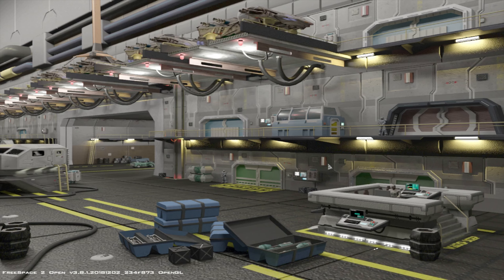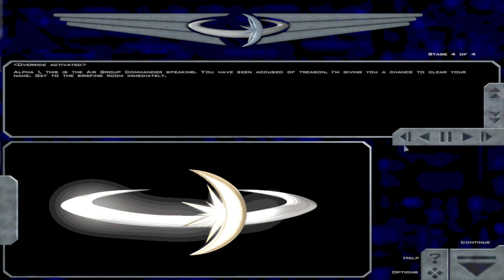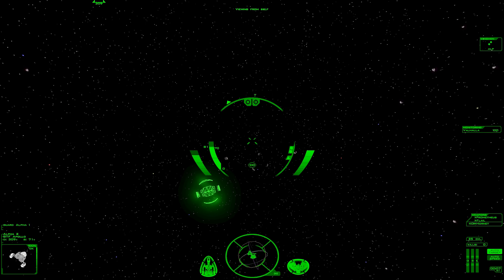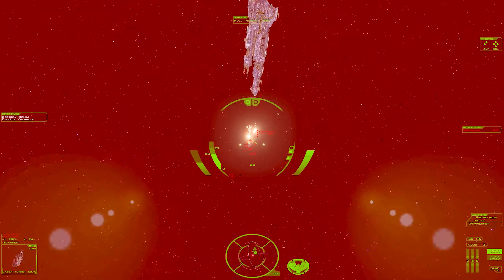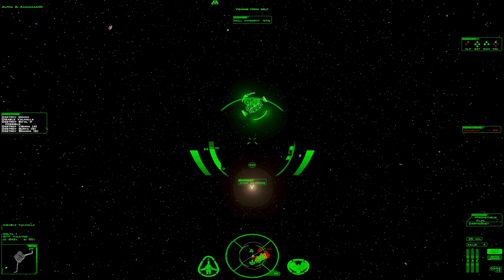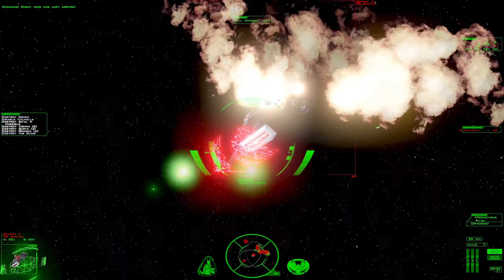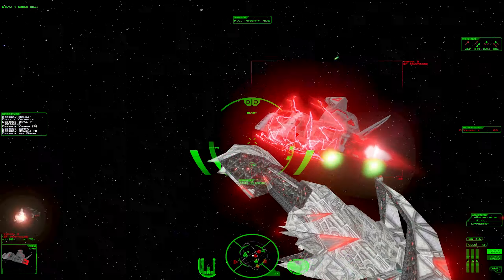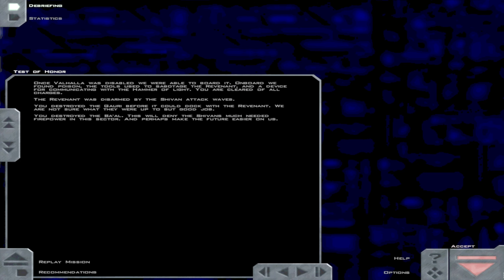Let's Play FreeSpace Open Custom Fan Missions: Mission 15 Test of Honor